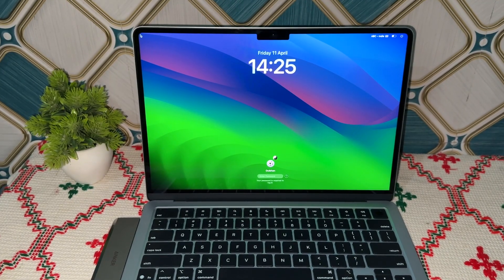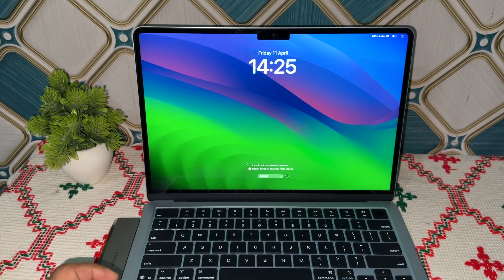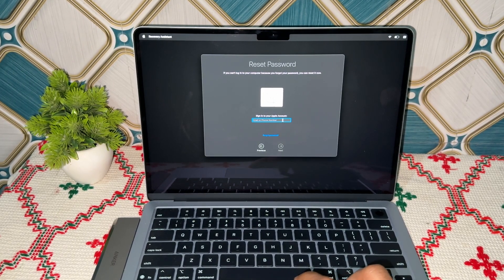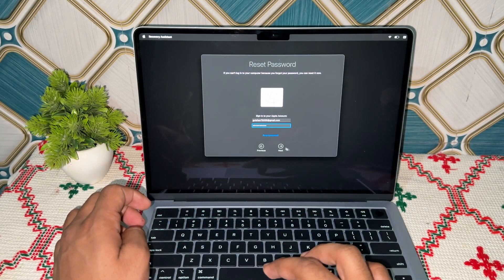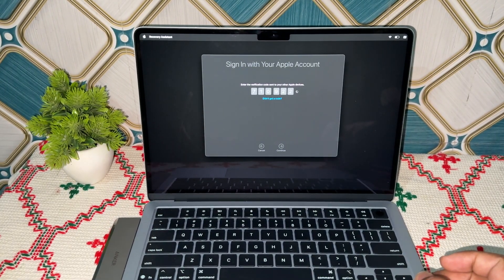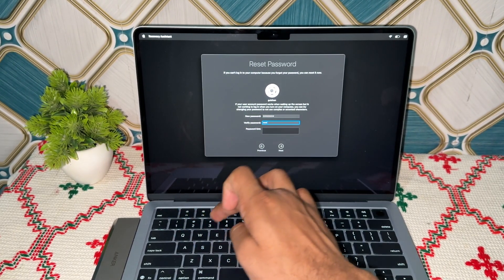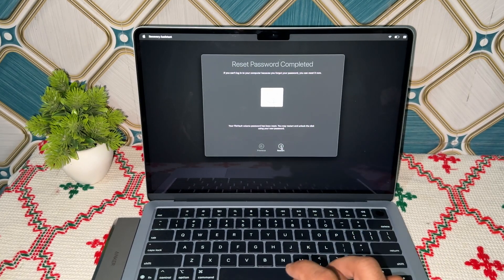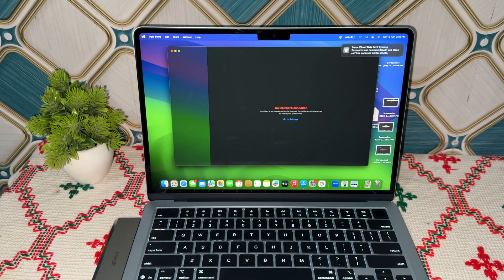How To Reset Password On MacBook Air M4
In this comprehensive tutorial, we guide you through the step-by-step process of resetting your password on a MacBook Air M4. Whether you've forgotten your password or simply wish to update it for security reasons, this video provides clear instructions to help you regain access to your device. We cover various methods, including using your Apple ID and recovery mode, ensuring that you can choose the best option for your situation. Follow along as we demonstrate each step, making it easy for you to follow.